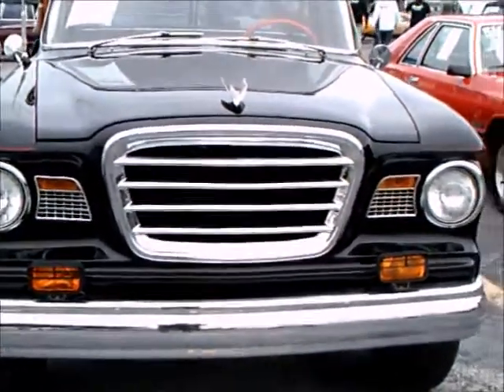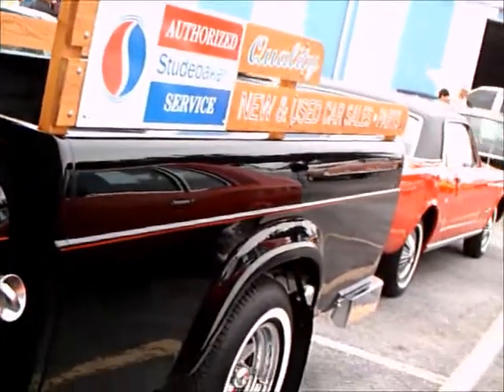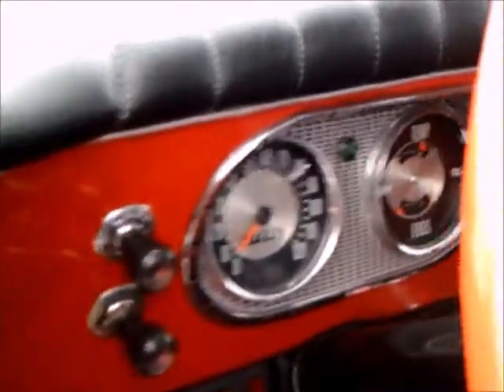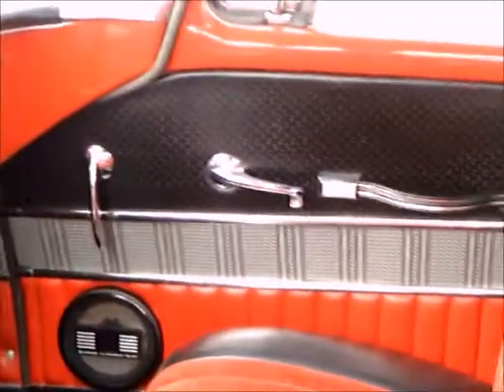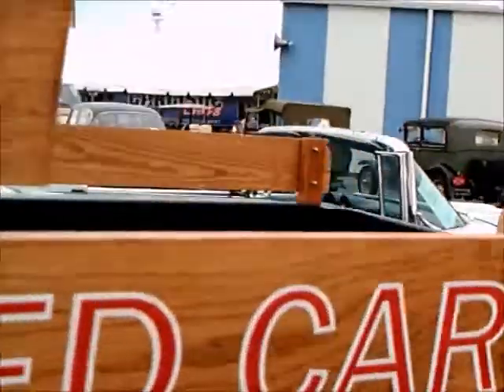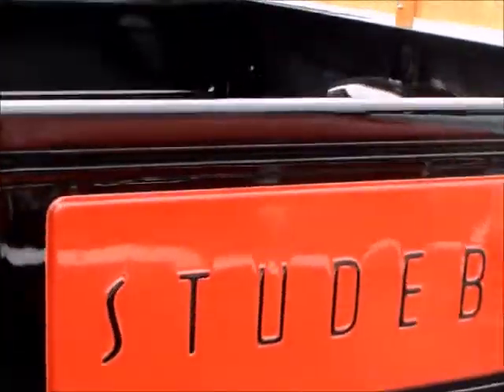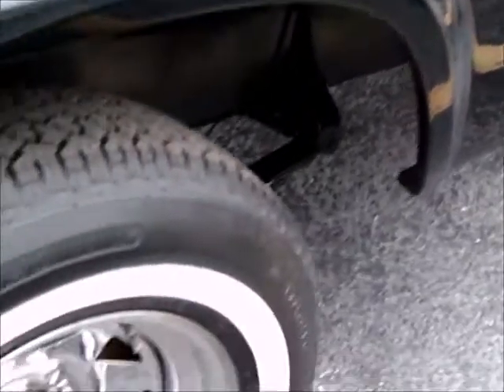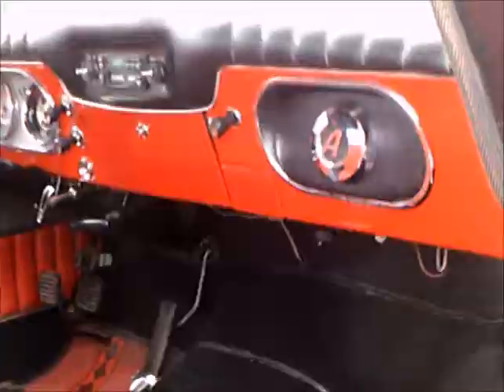1961 Studebaker Champ Truck Blk ZH111513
Studebaker came up with a nice truck by essentially using the front half of the Studebaker Lark to provide passenger car-like amenities. This one is really well done. I hope it sold at the auction. Vehicles like this make good "rolling billboards" for businesses.